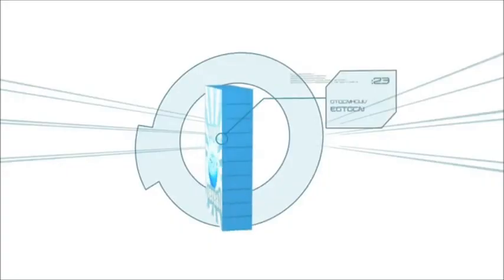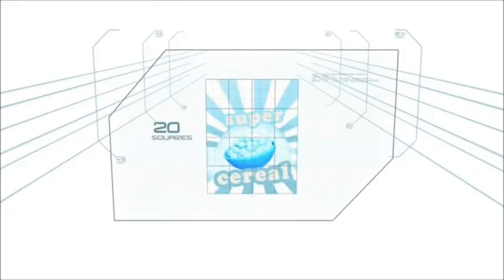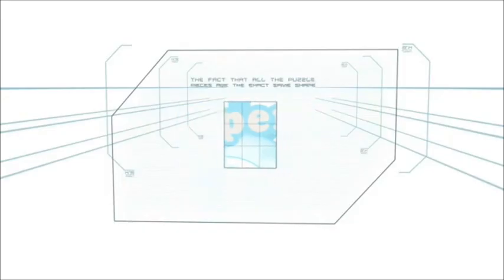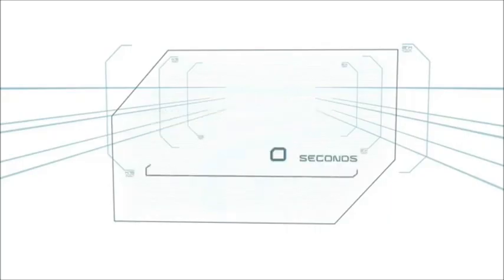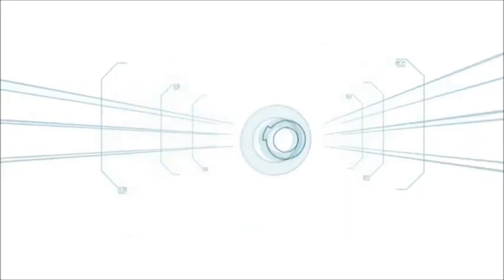Minute To Win It - Breakfast Scramble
Level of Difficulty: 7
Household Items Needed: Cereal box front (cut into 20 squares)